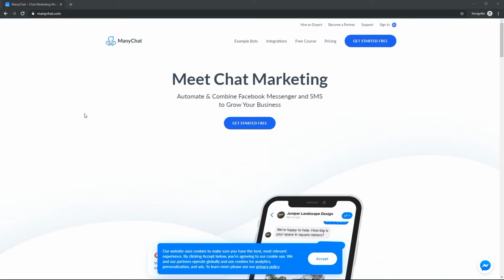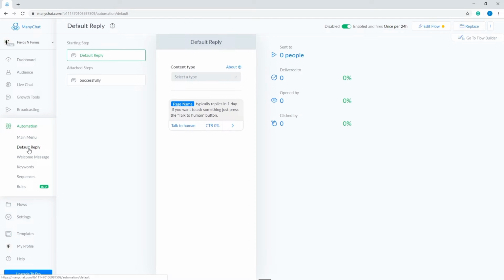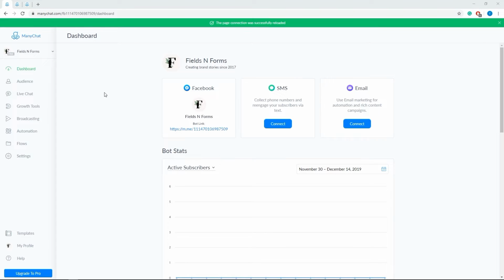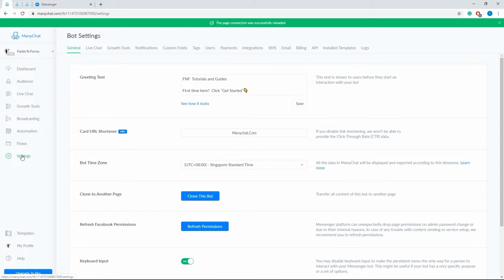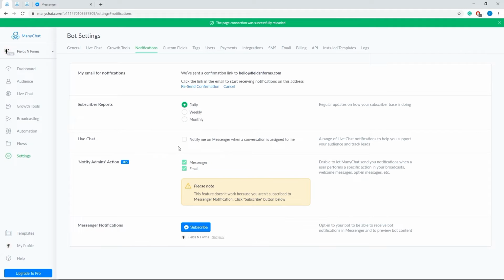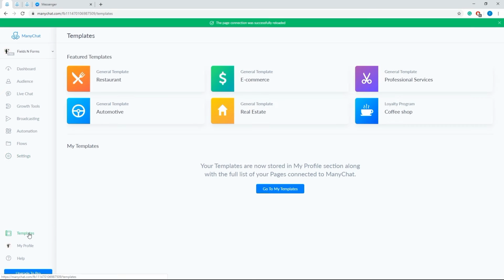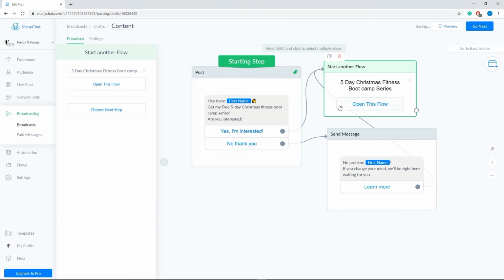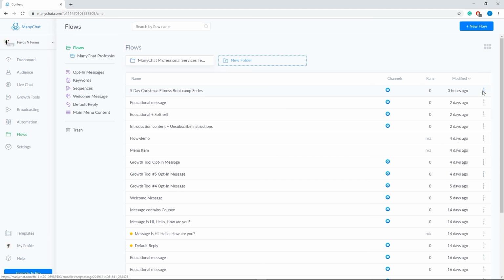messenger Marketing Strategies| a Complete 100% Free Course| 2023.#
Messenger Marketing Strategies a Complete 100% Free Course 2022#, # in this video you will learn best messenger marketing strategies, #
messenger marketing strategies
facebook messenger marketing
best messenger marketing strategies
messenger marketing strategies with no broadcast
messenger marketing strategies
2019 messenger marketing strategies
social media marketing
facebook messenger
messenger marketing
what is facebook messenger marketing
facebook messenger for marketing
facebook messenger marketing strategy
facebook messenger marketing course
facebook messenger marketing tools
how to do facebook messenger marketing
using facebook messenger for marketing
facebook messenger bot marketing
facebook ads
facebook messenger marketing chatbot
fb messenger marketing full course
fb messenger marketing
digital marketing
manychat
messenger
facebook marketing messenger
facebook messenger marketing company
facebook marketing
facebook messenger bot
fb marketing
facebook messenger ads
chatbot strategies
marketing on facebook messenger
messenger marketing
free messenger marketing
messenger marketing tricks
messenger marketing facebook
messenger bot ideas
messenger marketing use cases
facebook messenger marketing uses
messenger marketing ideas
facebook bot marketing ideas
facebook chatbot strategies
chatbot
manychat tutorial
facebook messenger marketing automation
facebook messenger marketing software